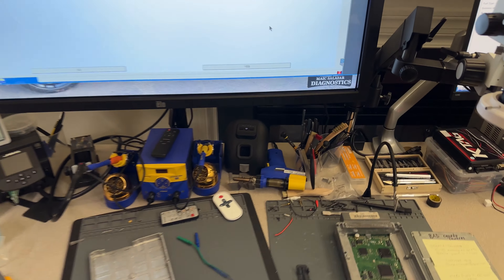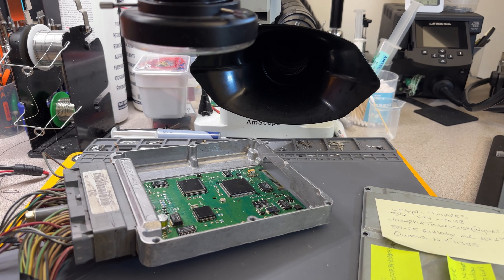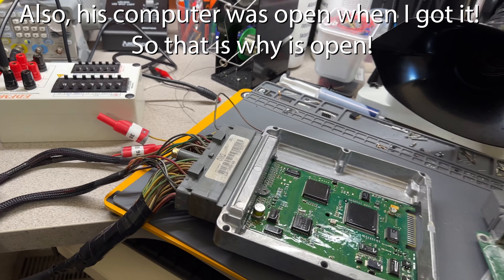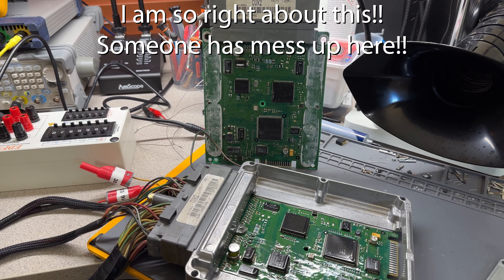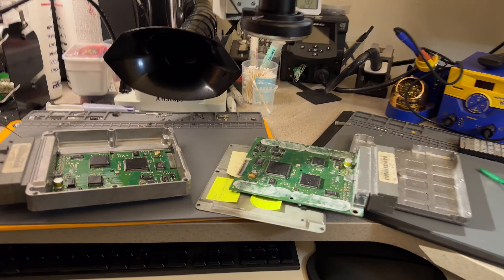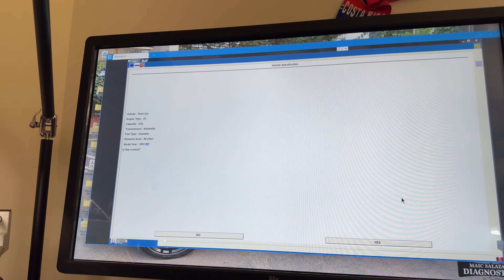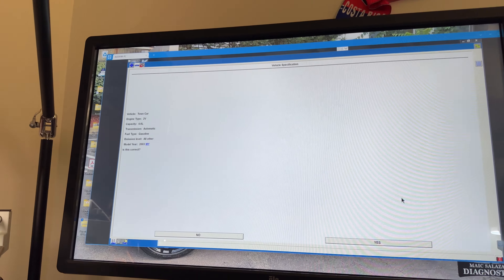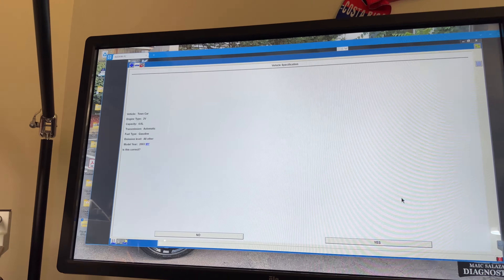2000 Ford F150 5.4L SVT Lightning PCM no comm no start test for Joseph Tavares NY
Hi All,
A short video testing a FORD PCM